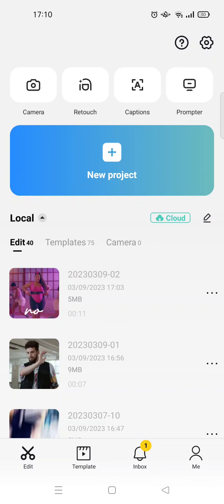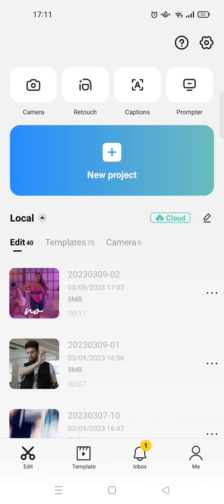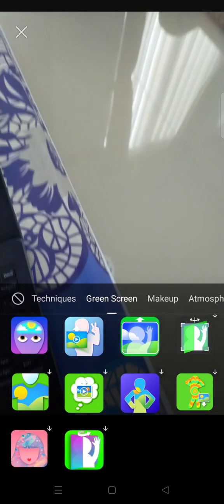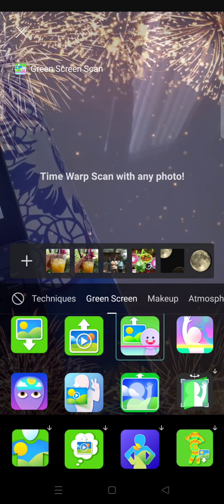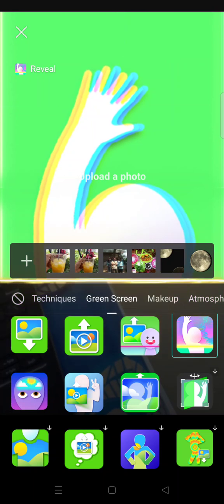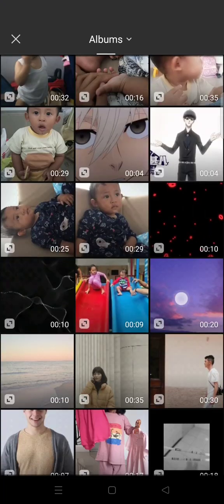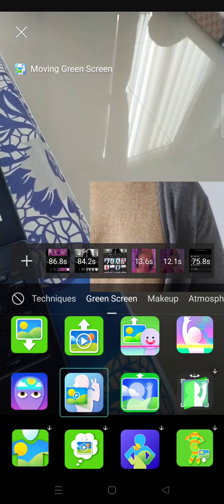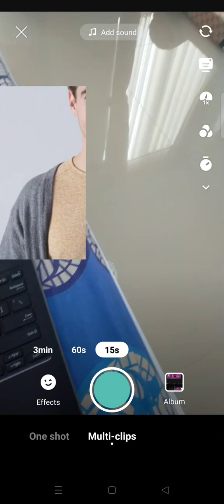New Feature on CapCut! How You Can Use a Green Screen in the New Camera Feature on CapCut?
Here's how you can use a Green Screen Feature directly on CapCut